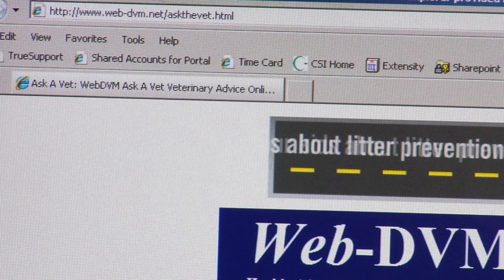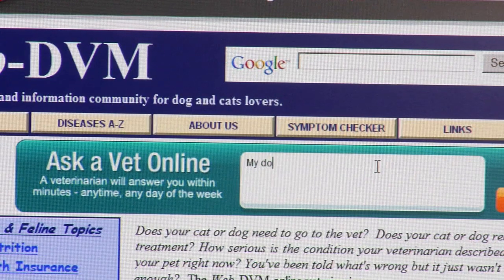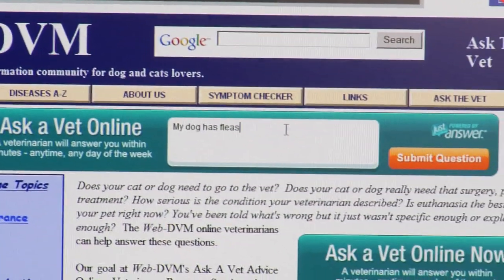Where to Get Emergency Veterinary Advice Online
Getting emergency veterinary advice online is as simple as entering "emergency vet advice online" in a search engine, such as Google or Yahoo!, using a computer with access to the Internet. Check out a great website that has licensed veterinarians with the help of an experienced computer user in this free video on using the Internet.